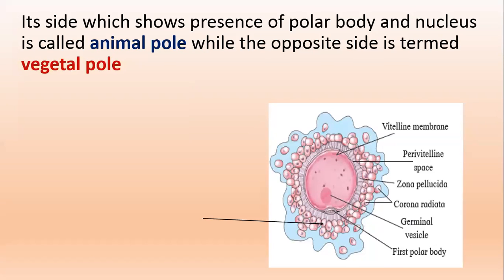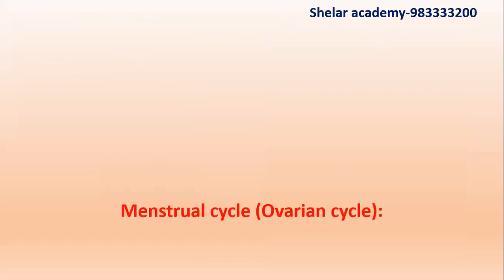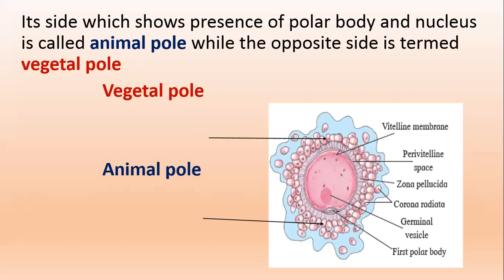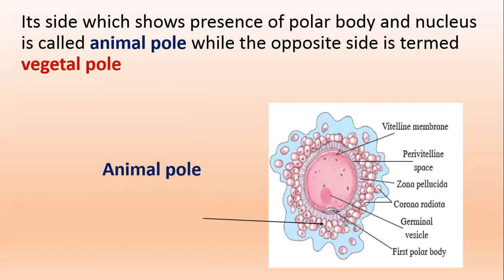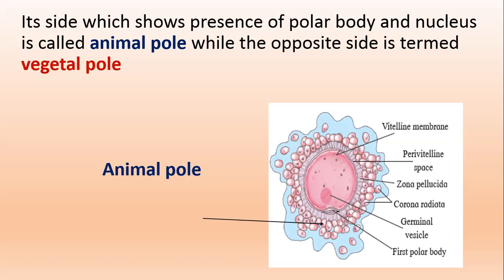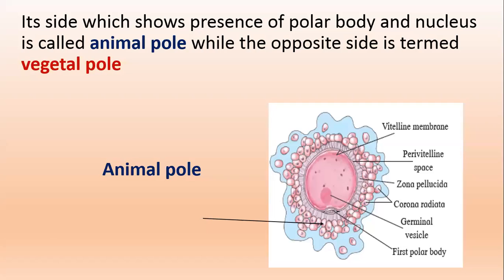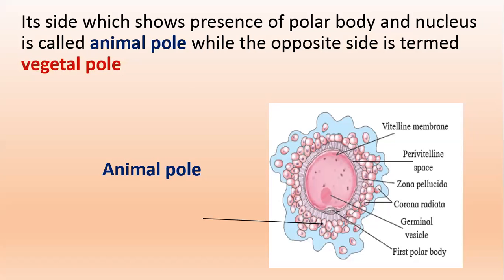Vinay Sir - 7 June 2020 - Lecture 3